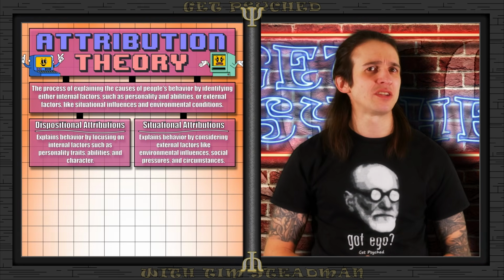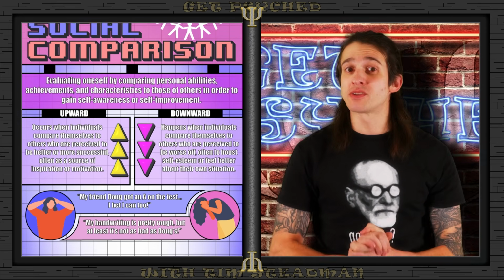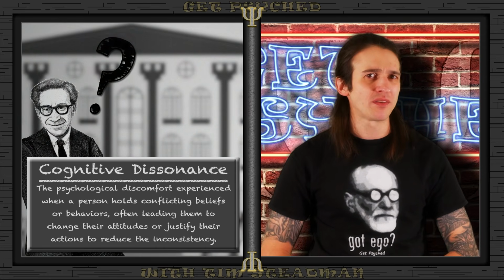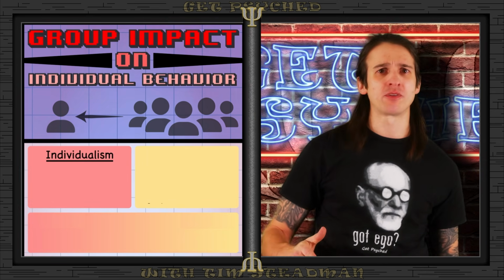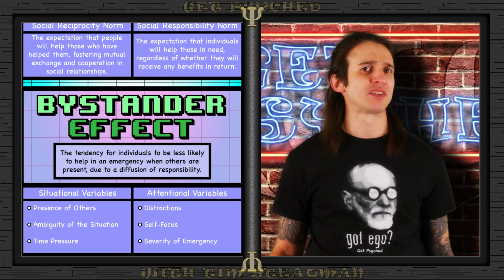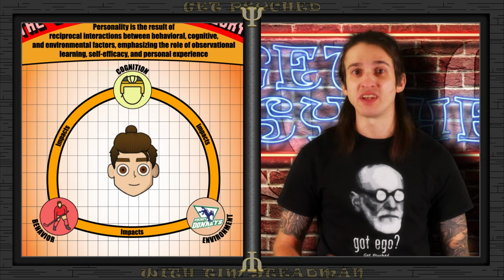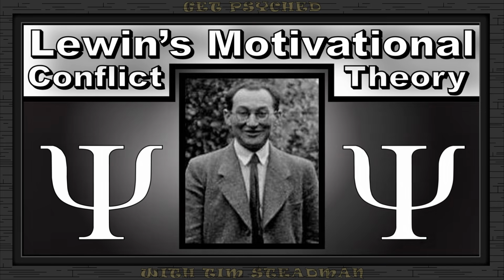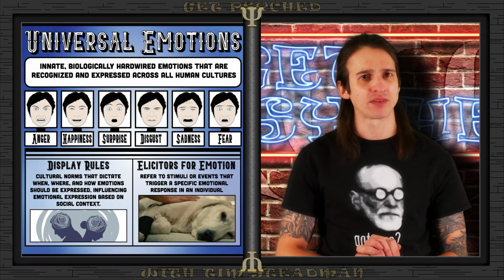AP Psychology | Unit 4 Review: Social Psychology & Personality (Updated for 2024 Course Changes)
***UPDATED FOR NEW AP PSYCHOLOGY CED***

Welcome to Get Psyched! In this video, we’re diving into Unit IX: Social Psychology & Personality. Understanding how we interact with others and what shapes our unique personalities is key to mastering AP Psychology. We’ll cover essential theories, experiments, and concepts to help you ace the exam!

🧠 What You’ll Learn:
✅ The fundamentals of social psychology, including group behavior, conformity, obedience, and persuasion.
✅ Classic studies like Milgram’s Obedience Study and Asch’s Conformity Experiment.
✅ Major personality theories, from Freud’s psychoanalysis to trait perspectives like the Big Five Personality Traits.
✅ The role of cognitive dissonance, attribution theory, and self-serving bias in everyday interactions.

Let’s get you fully prepared to crush the AP Psych exam!

Chapters:
0:00 Introduction
0:14 Topic 4.1: Attribution Theory & Person Perception
10:00 Topic 4.2: Attitude Formation & Attitude Change
16:55 Topic 4.3: Psychology of Social Situations
32:02 Topic 4.4: Psychodynamic & Humanistic Theories of Personality
37:33 Topic 4.5: Social-Cognitive & Trait Theories of Personality
42:26 Topic 4.6: Motivation
48:48 Topic 4.7: Emotion
52:53 Conclusion